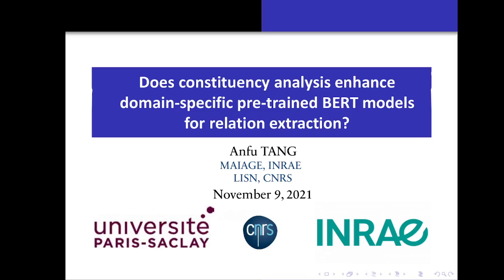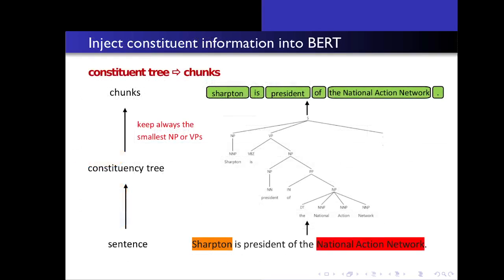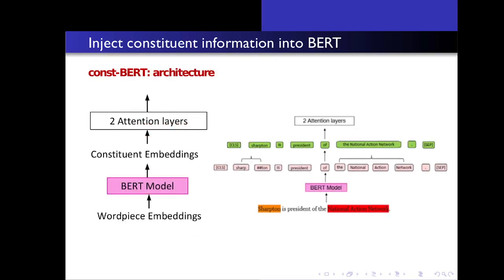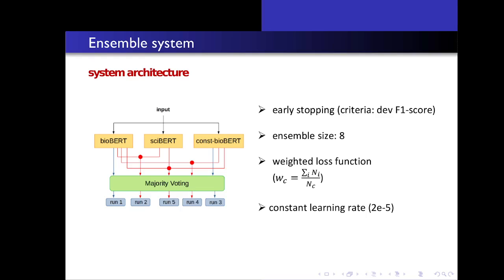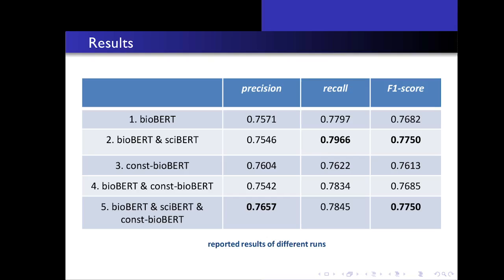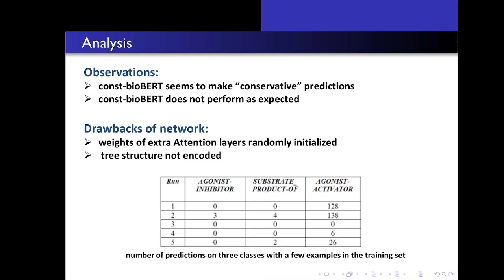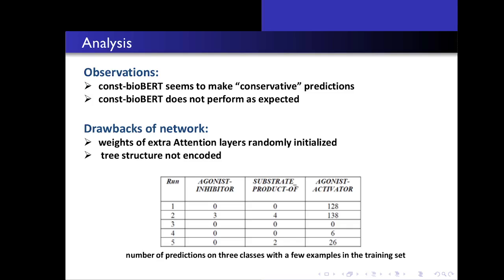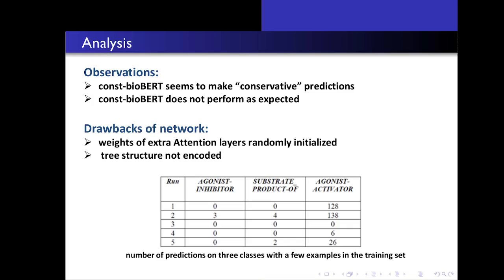BC VII Track 1 - Constituency analysis for BERT models and relation extraction - bibliome